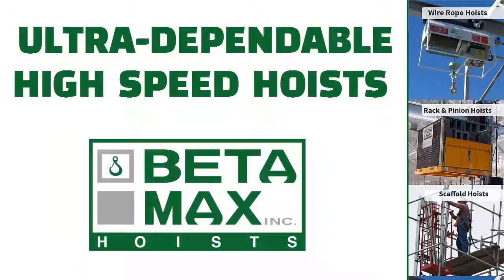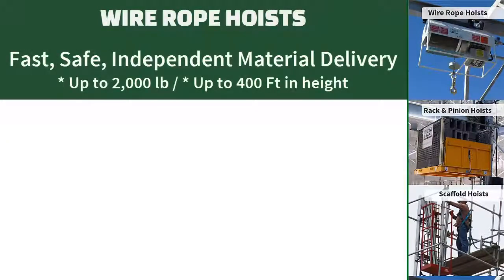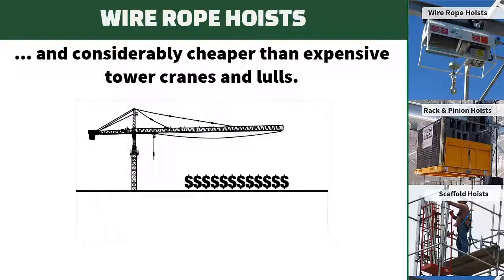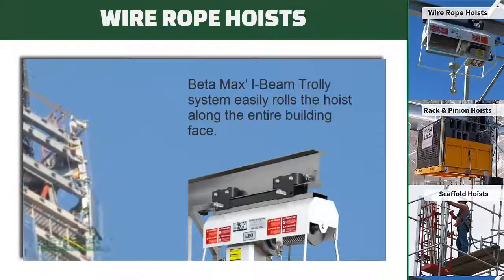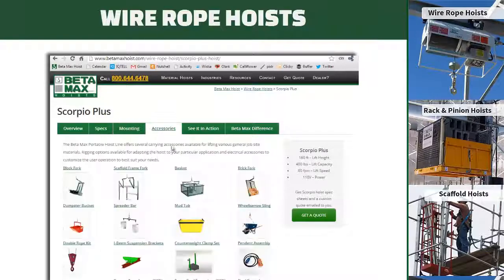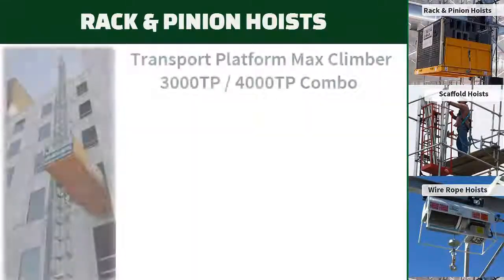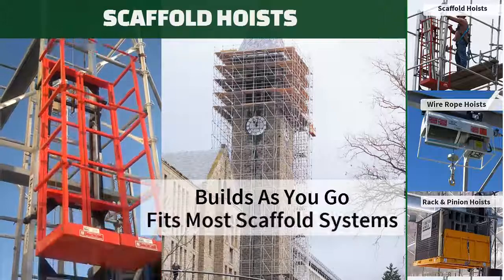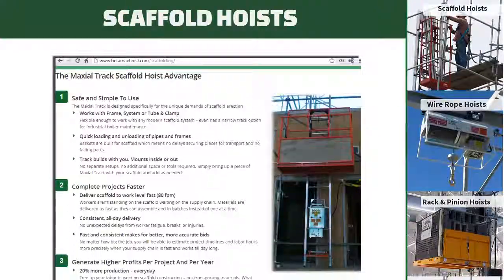Beta Max Dealer Walk Through Video